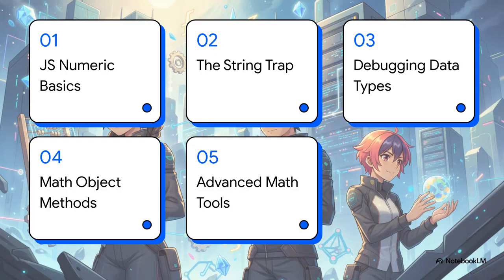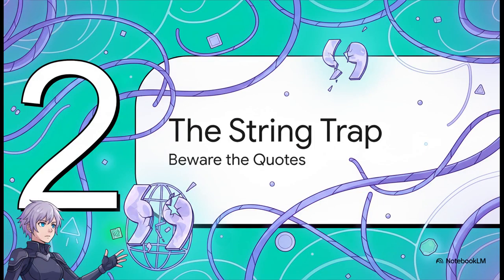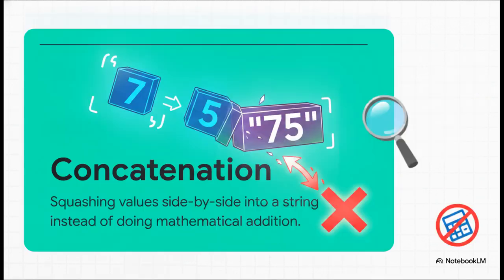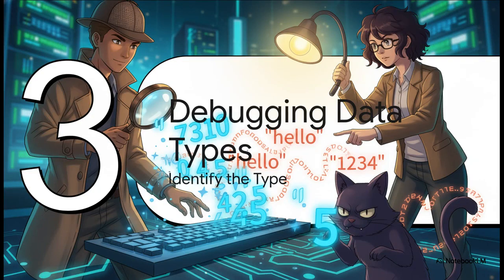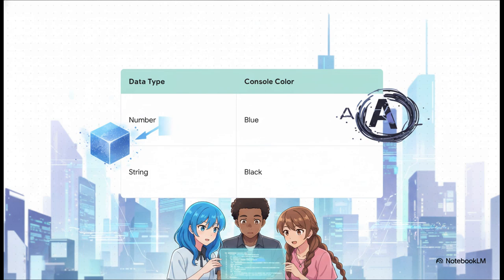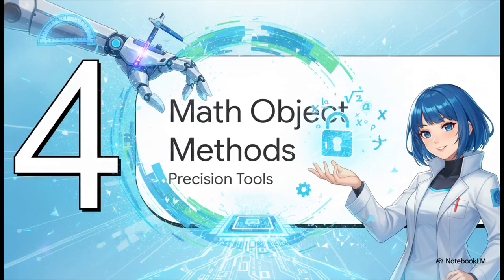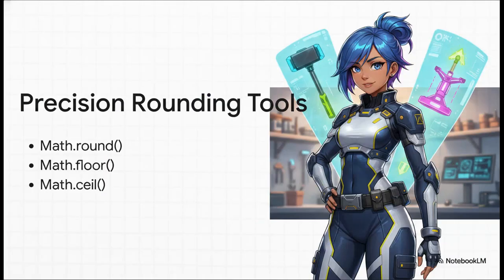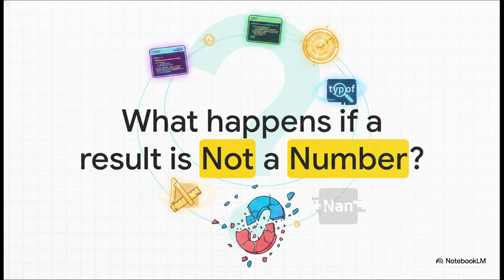Mastering 🔢 JS Numbers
Hey everyone, welcome to This Explainer! This video is your definitive study guide for mastering JavaScript numbers. We're diving straight into how to control your numerical data, covering JavaScript number methods and preventing early stage coding bugs. Understanding how JavaScript handles data types is key to writing flawless programs. This tutorial is perfect for programming beginners looking to enhance their skills.